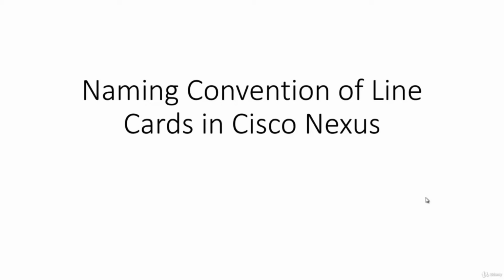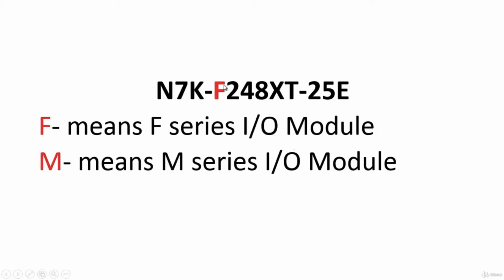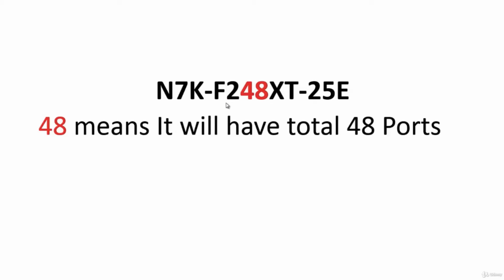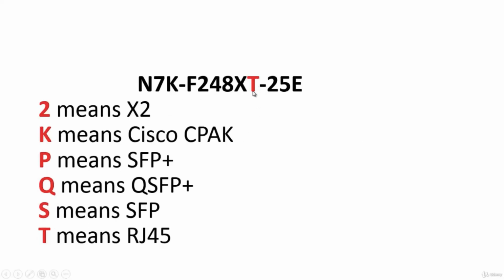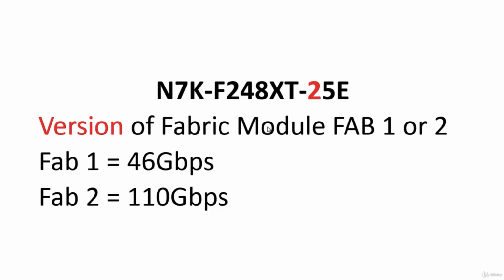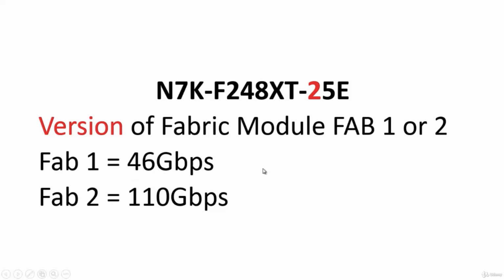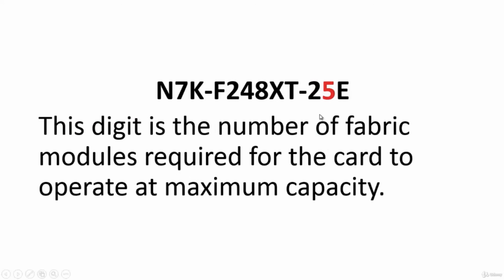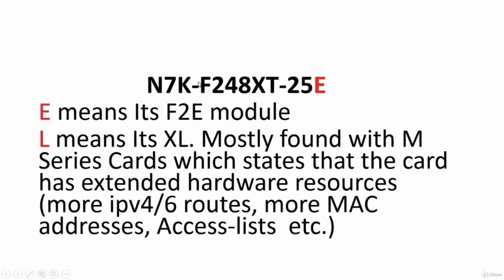Understanding Naming Convention of Line Cards in Nexus 7000 NEW